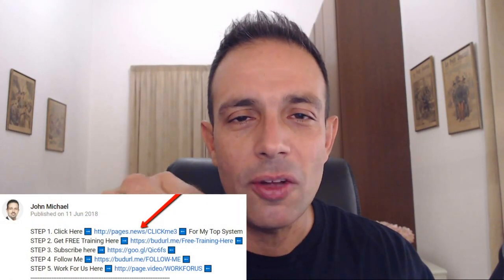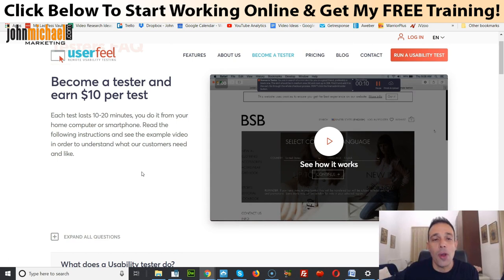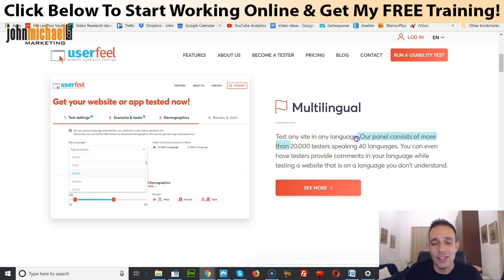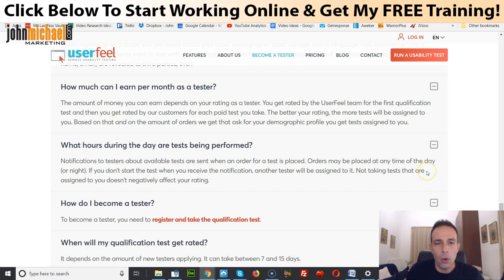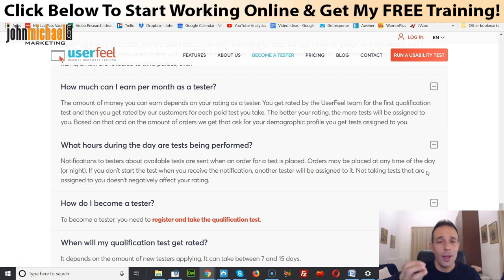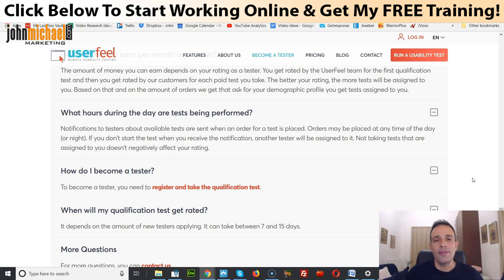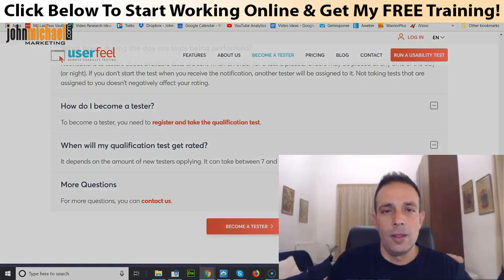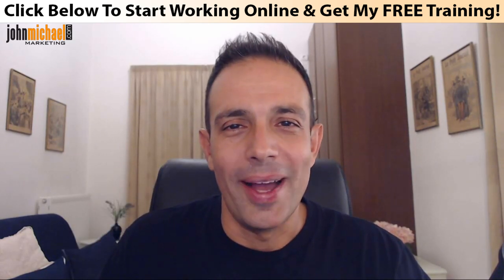Make $10 Every 10 Minutes WITH YOUR PHONE! (2019)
STEP 1. ⬅️ For My Top System